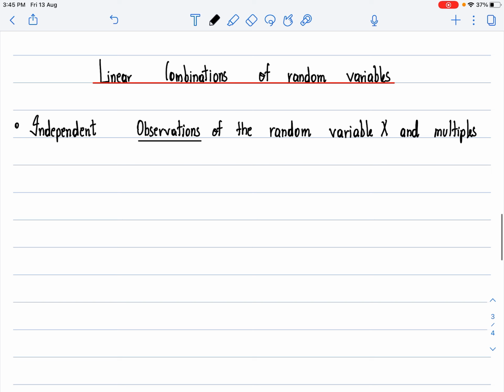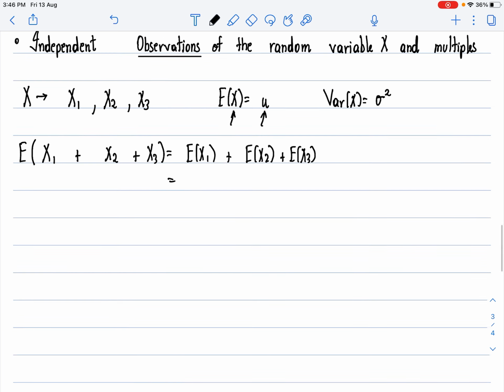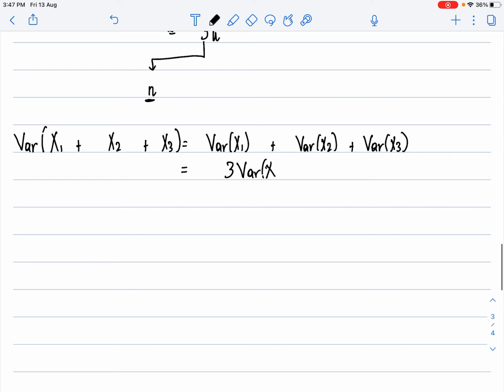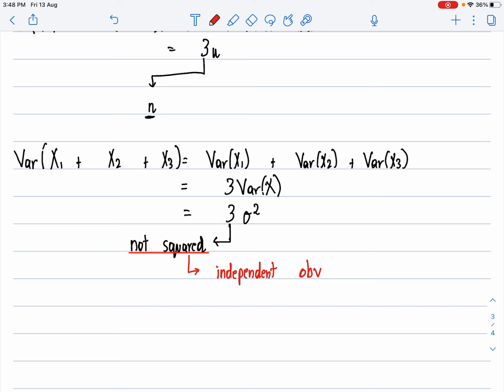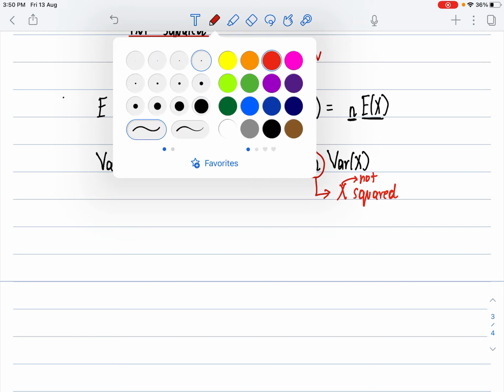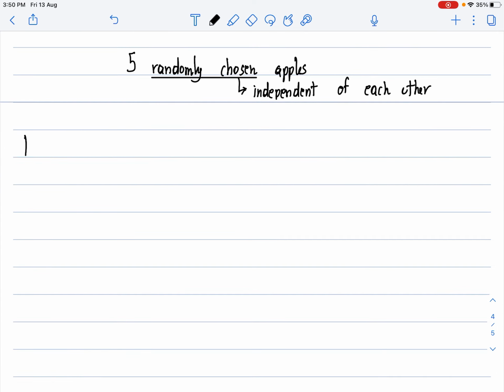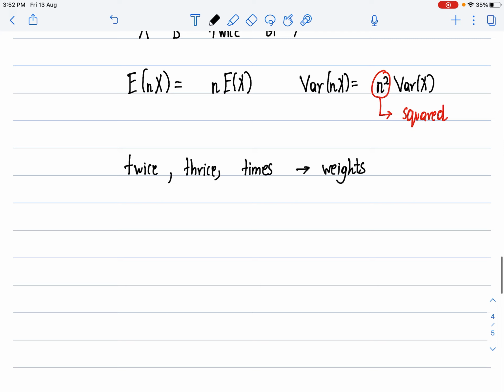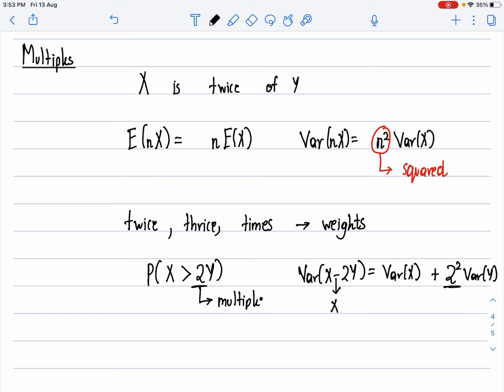CC3 - Independent observations of random variable X and multiples